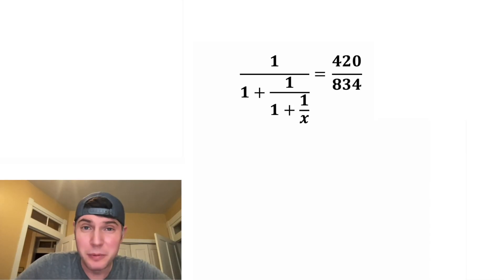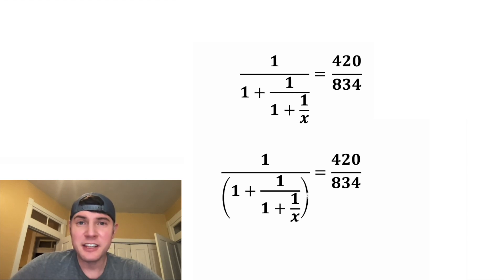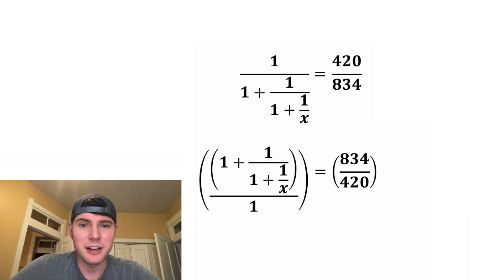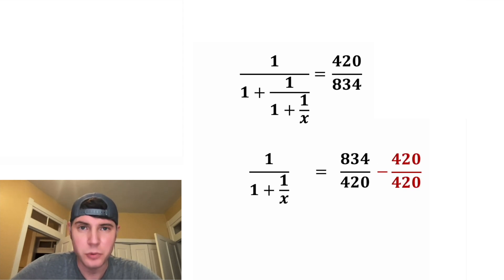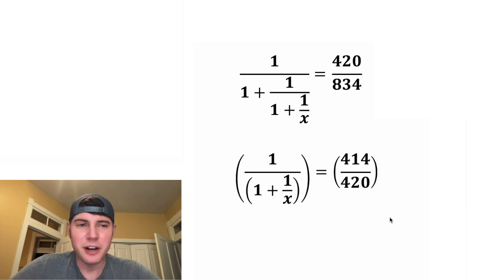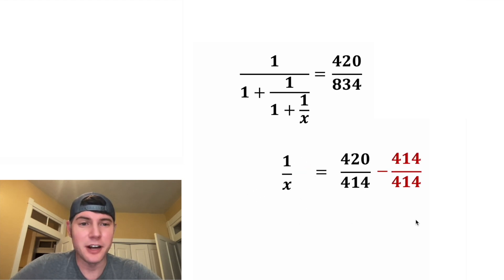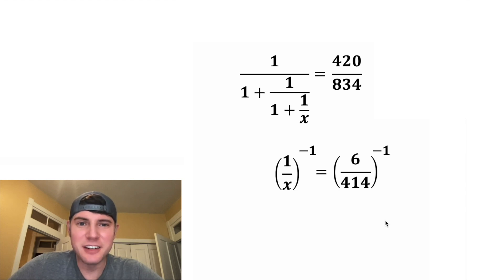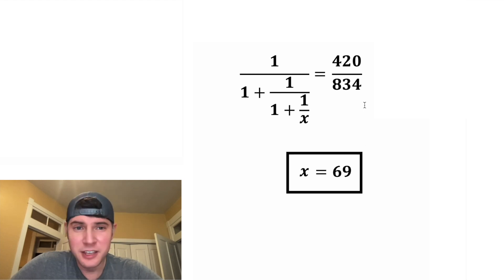Rational Equation Version 2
I posted this one already, but several people suggested this method. So I tried it out and wanted to share it with you guys!